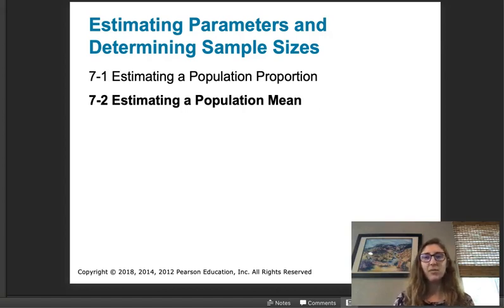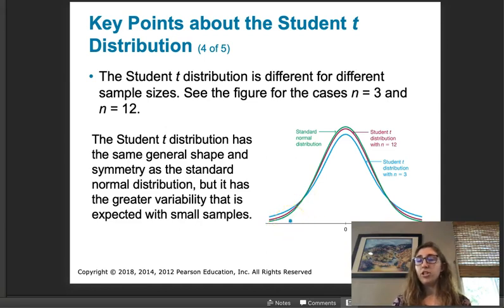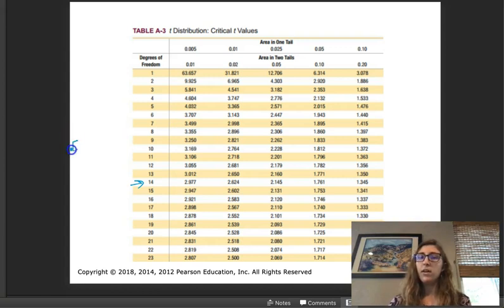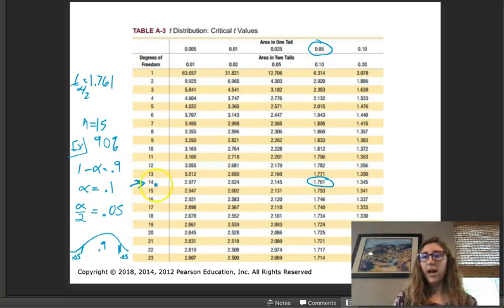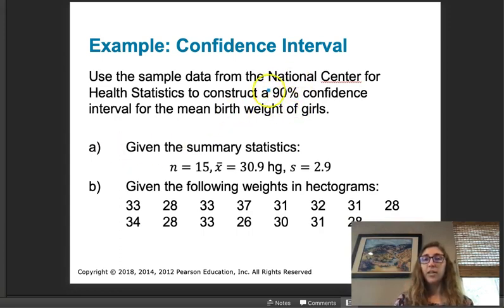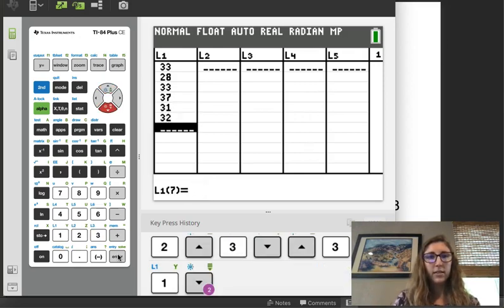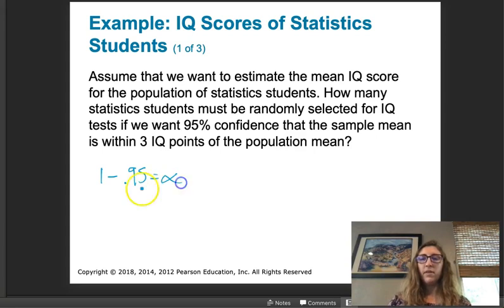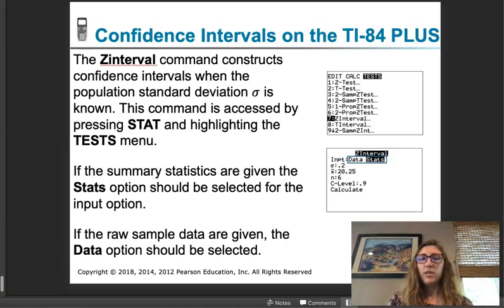7.2 Estimating a Population Mean